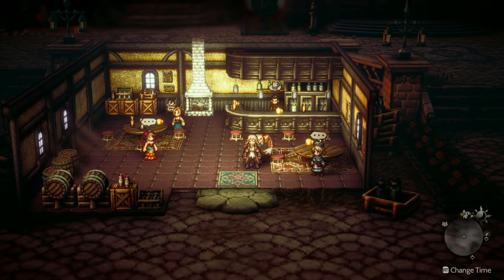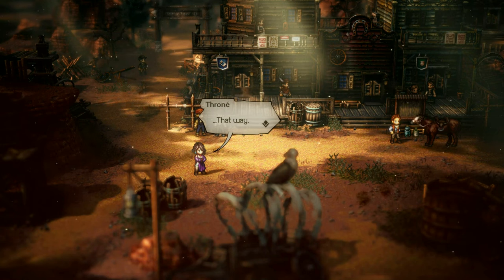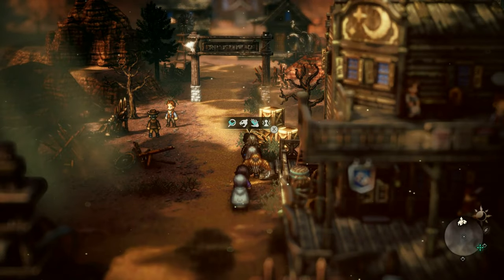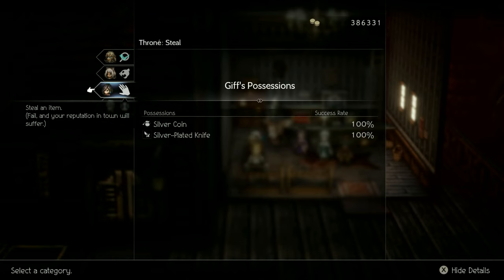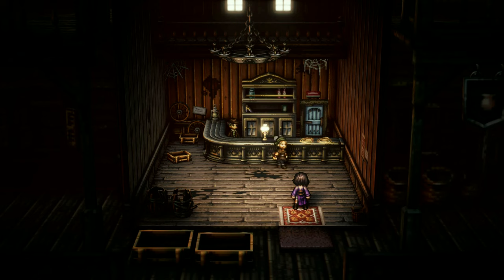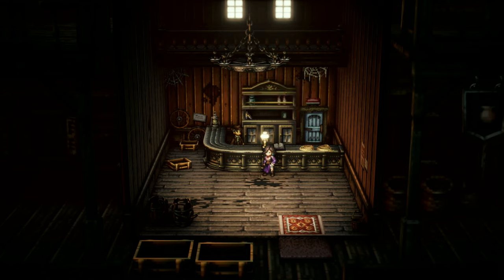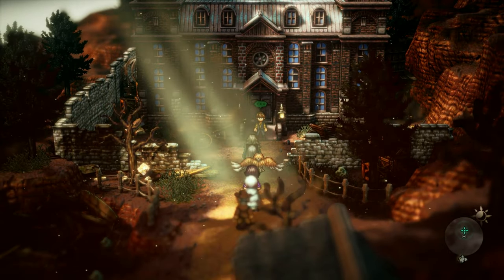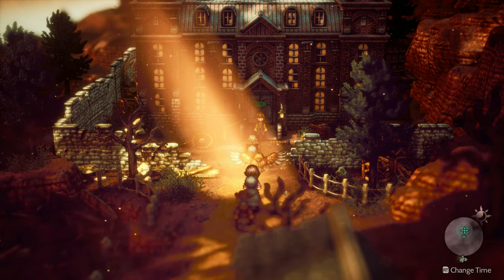Let's Play Octopath Traveler 2 w/JKLantern and StarPrincessHLC, Part 36 - Hunting Mother!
Next, we head off to Oresrush to try to find Mother, or at least what part of her trail we can.  Oresrush would seem to be an ideal spot for an assassin group to recruit new members, what with the minimal law enforcement presence and remote location...not to mention the very lax attitudes of the former owners of the town in Roque and Giff.

But Partitio, what the hell was going on here before you left?

Thumbnail by StarPrincessHLC